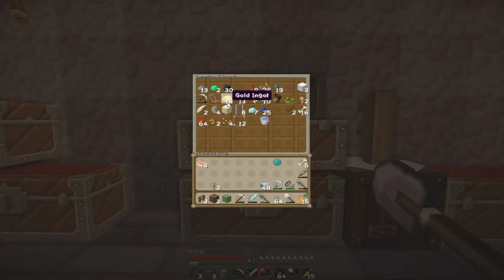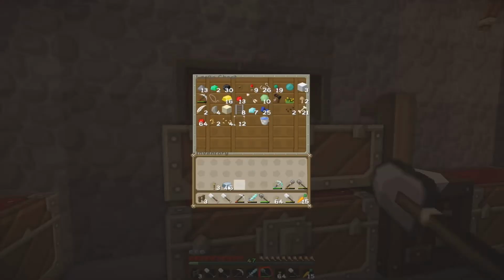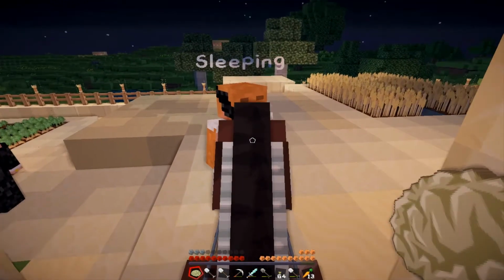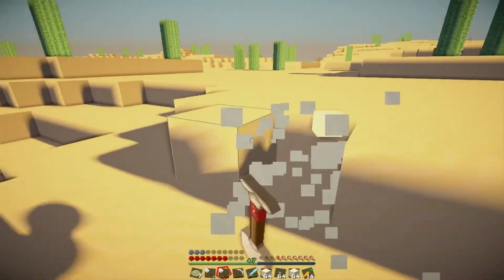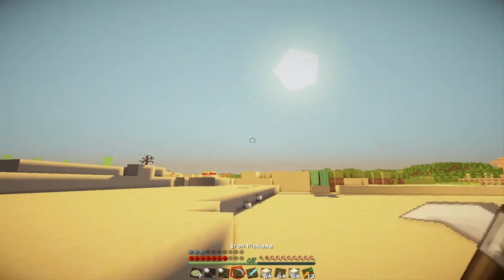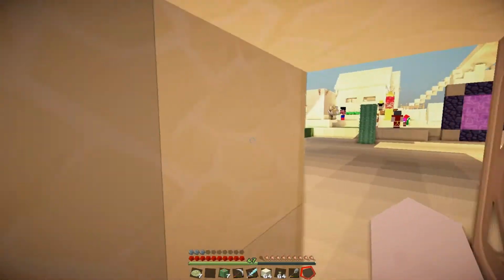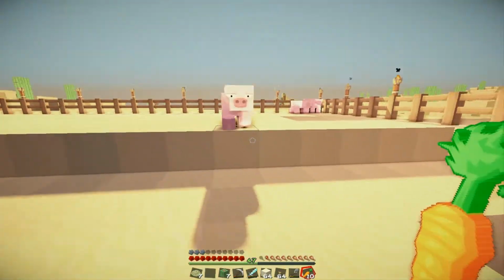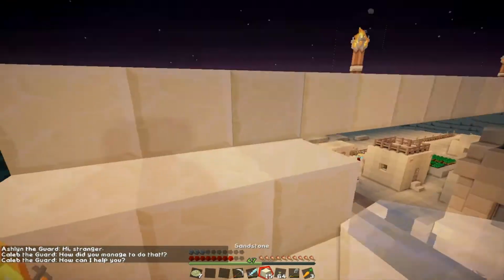Minecraft Herobrine Reborn! Episode 19 | BUILDING MY KINGDOM! 2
Herobrine Reborn

Herobrine Mod with extra Mods to make a wonderful viewing experience! Hope you guys enjoy and laugh!

Please COMMENT with suggestions and opinions based on this video. Don't forget to throw in a LIKE as well!

Mods List:
Herobrine Mod
Minecraft Comes Alive
Optifine
Shaders

herobrine mod 1.6.4 herobrine reborn burrner mod minecraft mod
herobrine mod,minecraft 1.6.4,herobrine reborn,burrner mod,minecraft mod, minecraft comes alive, mojang, notch,